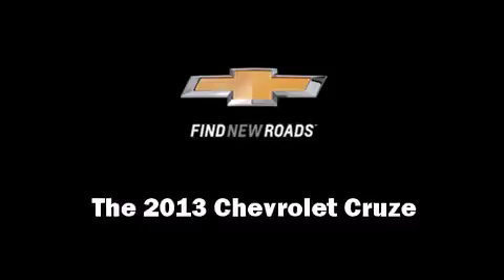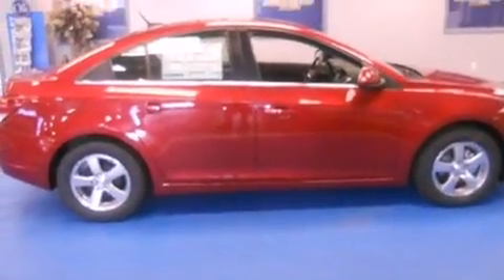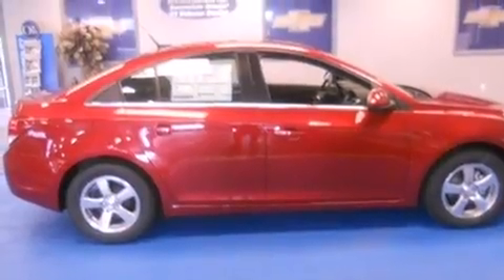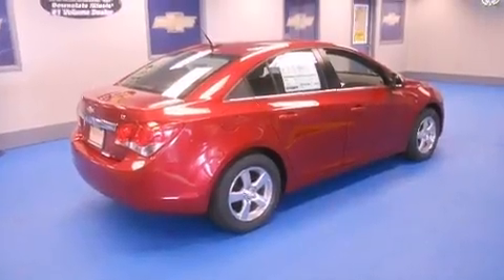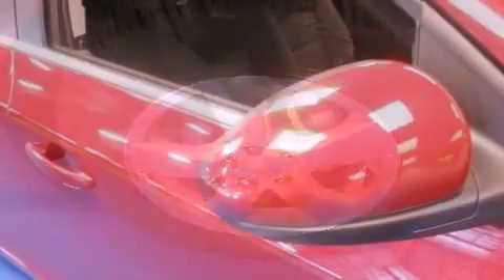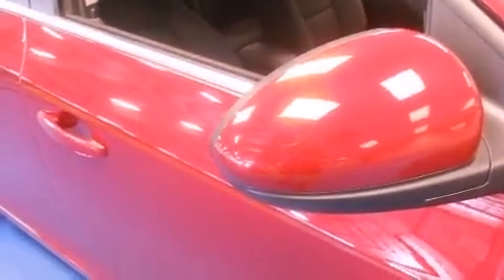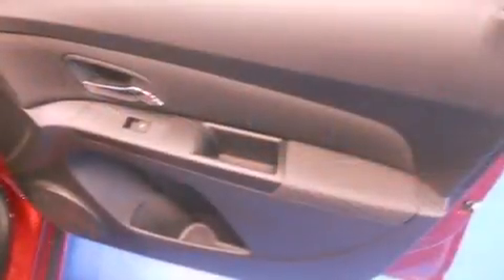2013 Chevrolet Cruze 1LT Auto in Decatur, IL 62526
Miles Chevrolet
150 W. Pershing Rd.

Climb inside the 2013 Chevrolet Cruze. This 4 door, 5 passenger sedan will allow you to take command of the road with confidence! Performance and efficiency are both prioritized thanks to the efficient 4 cylinder engine, favoring both performance and efficiency. The engine breathes better thanks to a turbocharger, improving both performance and economy. Chevrolet prioritized comfort and style by including: delay-off headlights, a tachometer, an outside temperature display, telescoping steering wheel, power door mirrors, remote keyless entry, and power windows. Premium sound drives 6 speakers, providing you and your passengers a sensational audio experience. Chevrolet also prioritized safety and security with features such as: traction control, brake assist, ignition disabling, onStar, and ABS brakes. Comprehensive safety includes row curtain airbags and stability control. We pride ourselves on providing excellent customer service. Please don't hesitate to give us a call.